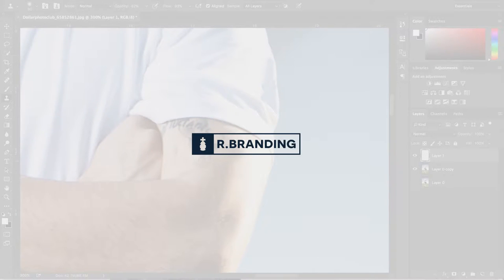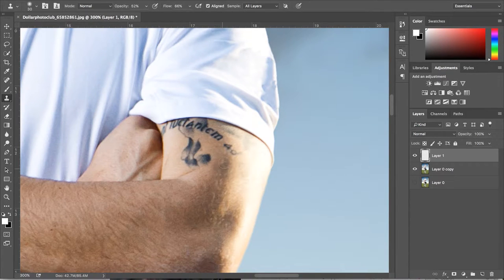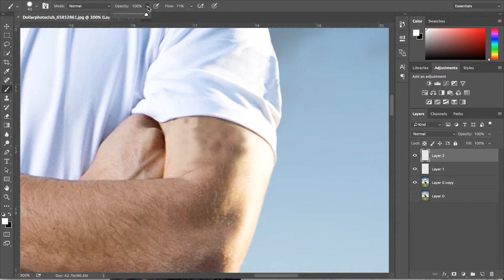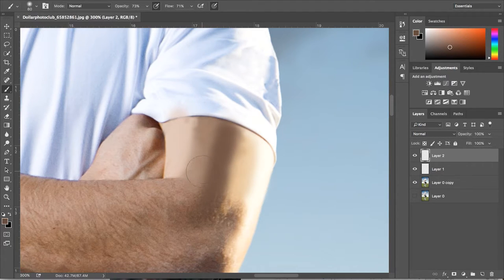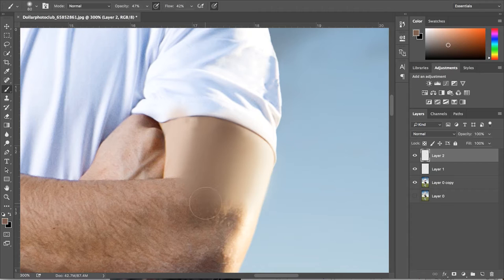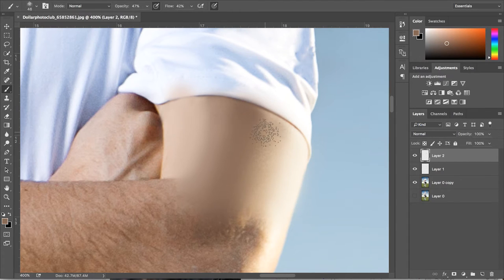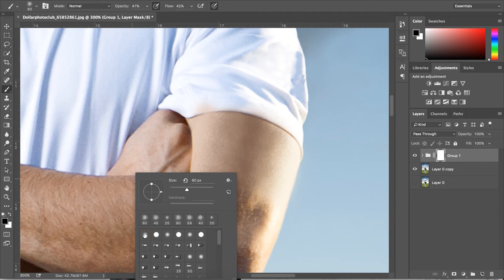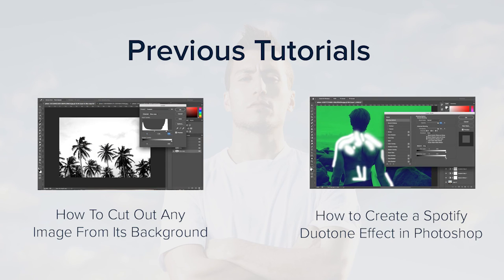How to Remove a Tattoo Using Photoshop | R. Branding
Hey, everyone! In this tutorial, I'm going to show you guys the most effective, and easiest way to remove a tattoo, and replace skin texture to perfectly blend into the rest of the surrounding area.

If you want to request a tutorial, leave a comment or get in touch!